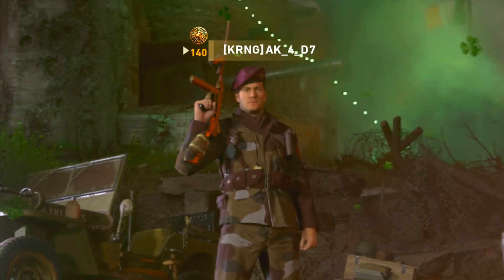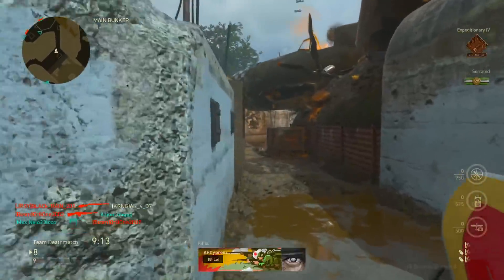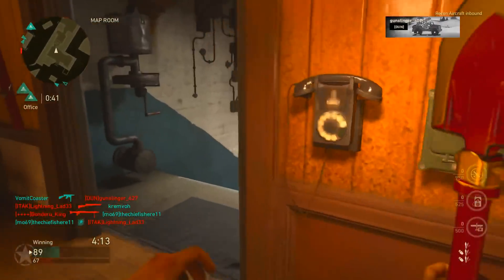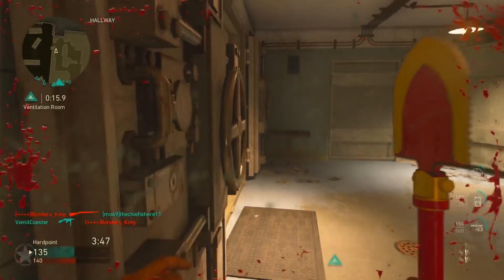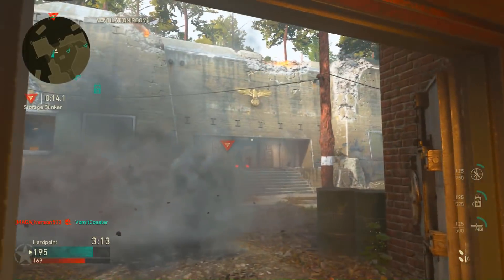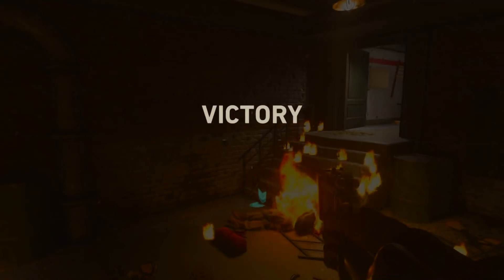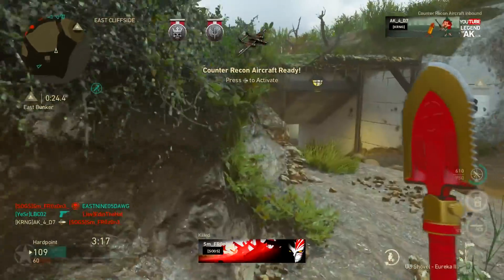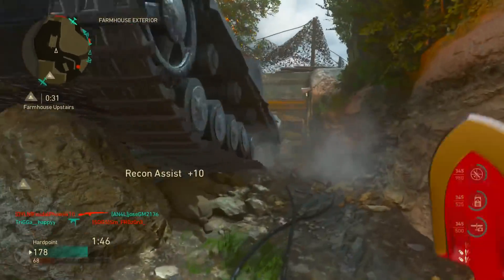INSANE 5 MAN SHOVEL FEED WITH THE BRAND NEW HEROIC VARIANT!! NEW CANDY APPLE DLC CAMO!! (COD WW2)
5 MAN SHOVEL FEED WITH THE BRAND NEW HEROIC VARIANT!! NEW CANDY APPLE DLC CAMO!! (COD WW2)

Don't Forget to Slap the Like Button!

-TheseKnivesOnly